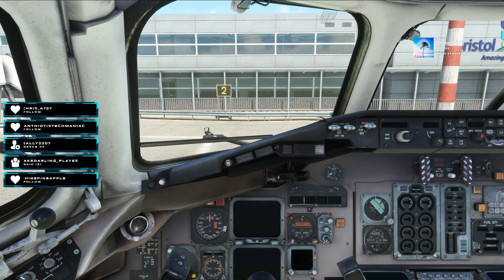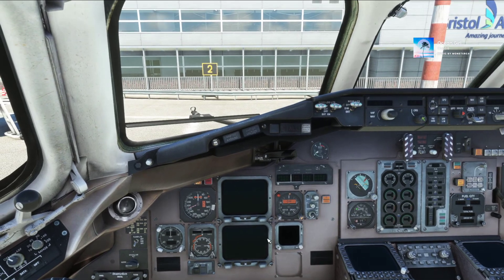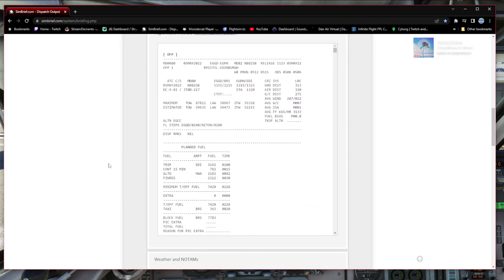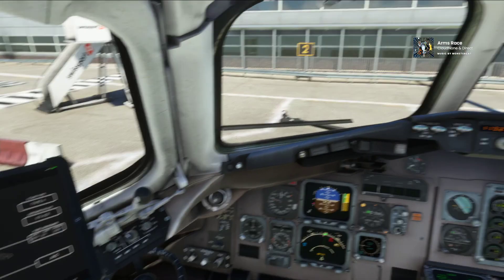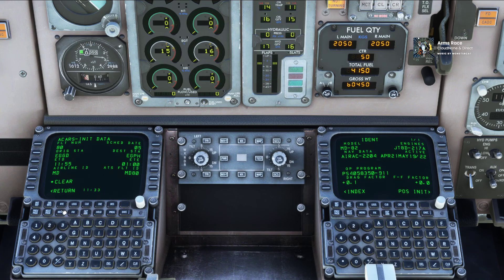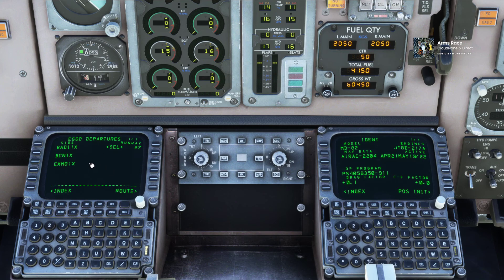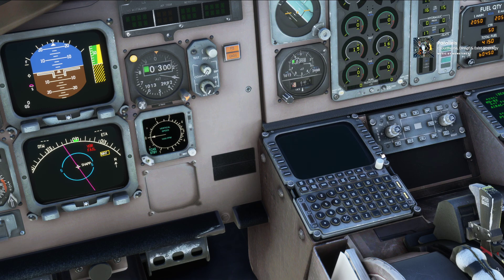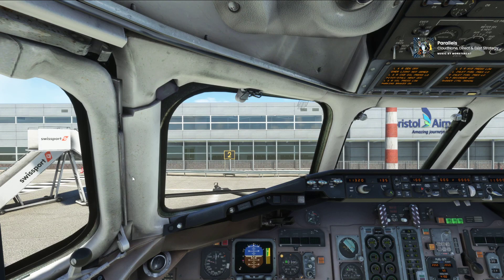How To Import Your Sim Brief Flight Plan Into The MD-80 For Microsoft Flight Simulator 2020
Hello and welcome to the The Chill Out Flight Channel's very first tutorial! Today we will be looking at how to import your Sim Brief flight plan into the newly relased MD-80 by Leonardo Software House for Microsoft Flight Simulator 2020.

This is a rather short tutorial but i hope it helps you when trying to import a flight plan.

I am live 5-6 days a week on YouTube streaming MSFS 2020 flights in the Fly By Wire A320 and other aircraft as well.

PC Specs:
• PROCESSOR: AMD RYZEN 5-3600XT
• RAM: 32GB CORSAIR DDR4 3200
• GPU: GEFORCE RTX 1660 SUPER
• KEYBOARD: HYPER X ALLOY ELITE 2
• MICROPHONE: HYPER X QUAD CAST S

FLIGHT SIM HARDWARE:
• Thrustmaster Civil Aviation (TCA) Airbus Side Stick
• Thrustmaster Airbus Throttle Quadrant and addon for flaps and speed brakes.
• Logitec Pro Rudder Pedals
• Logitec Radio Tuning Panel
• Logitec Multifuntion Panel